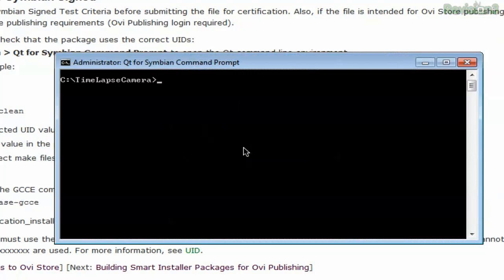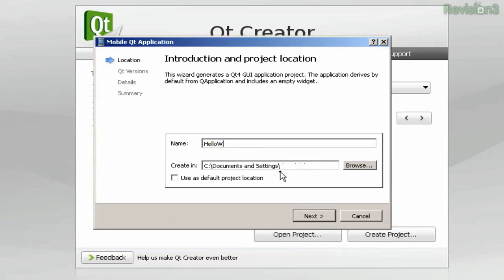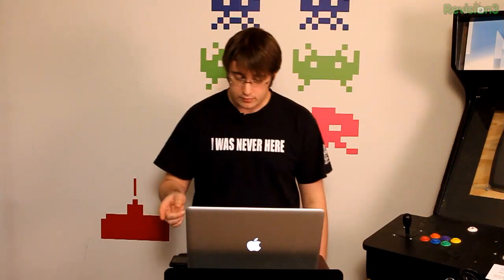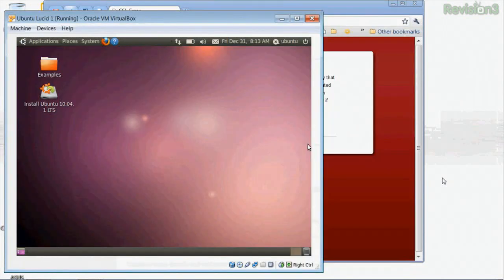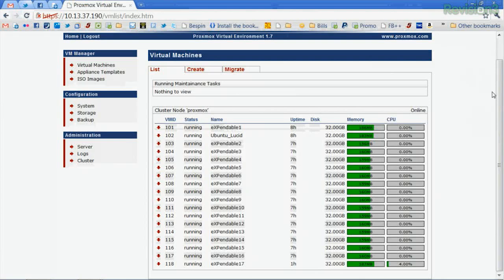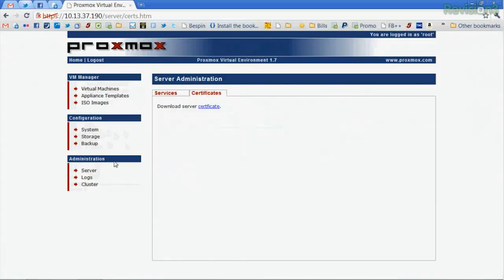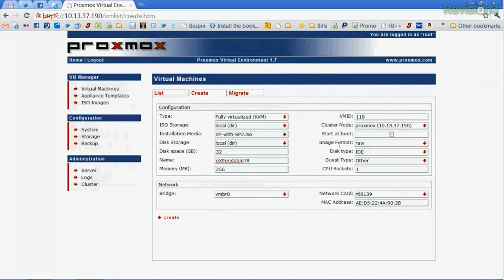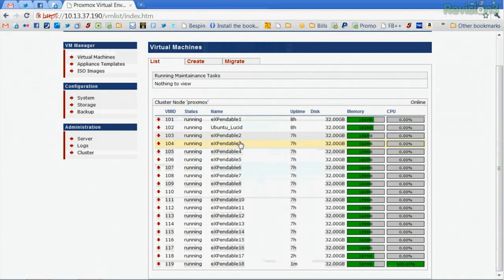Hak5 - Recycle that old PC and build a Proxmox Virtual Environment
Hak5 -- Cyber Security Education, Inspiration, News & Community since 2005:
This time on Hak5 Darren brings new life to an old editing rig with Proxmox-VE, an open source virtualization platform.